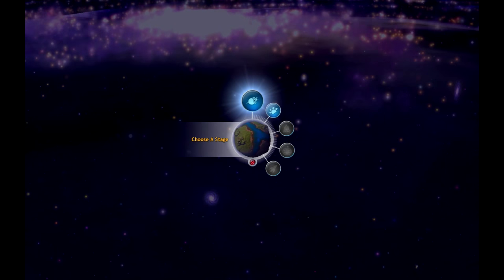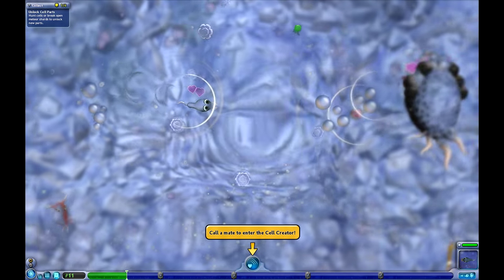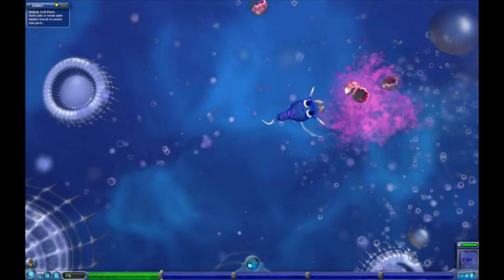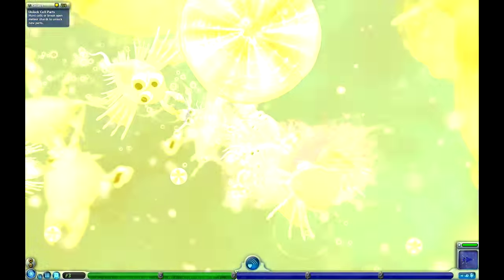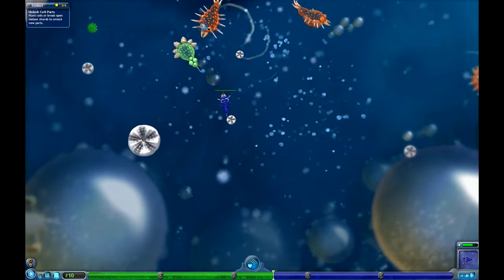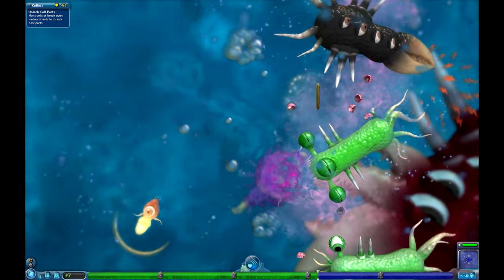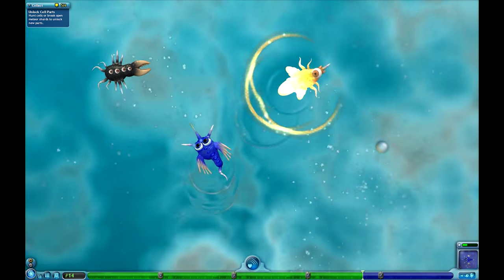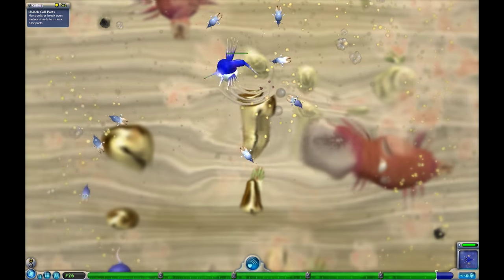Spore Ep. 1 - Killer Cells!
We start a new amazing adventure!

PC Specs:

i5-4690k
16GB G.SKILL ARES 2400mhz